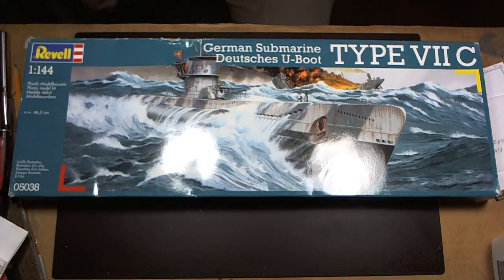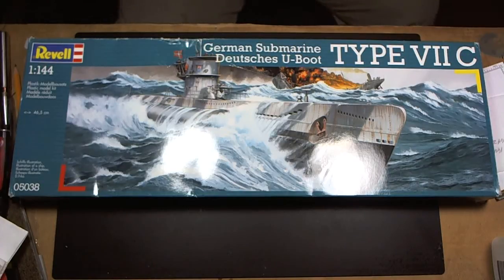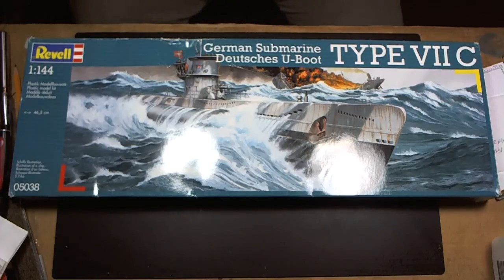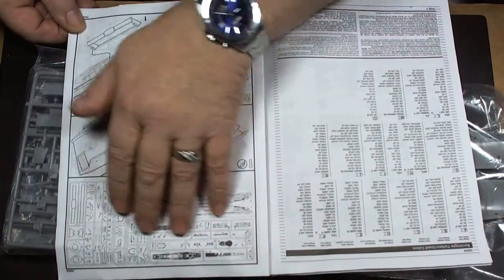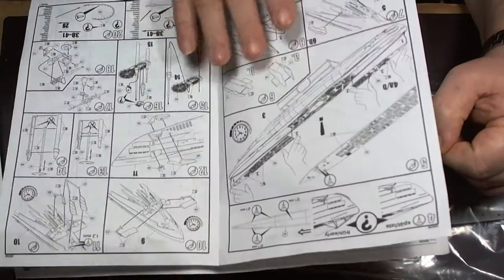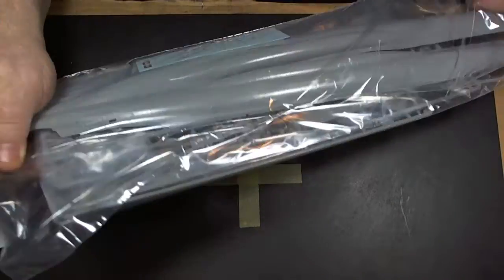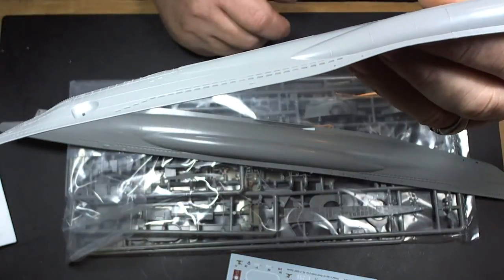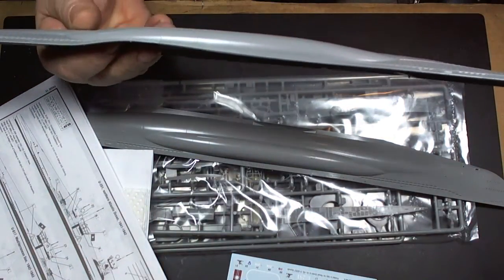Revell 1/144 Type VIIc U Boat - in box review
Kit#05038

Type VII U-boats were the most common type of German World War II U-boat. U-boat stands for Unterseeboot, which means undersea boat in German.

The Type VIIC was the workhorse of the German U-boat force, with 568 commissioned from 1940 to 1945. The first VIIC boat commissioned was the U-69 in 1940. The Type VIIC was an effective fighting machine and was seen almost everywhere U-boats operated, although its range of only 6,500 nautical miles was not as great as that of the larger Type IX (11,000 nautical miles), severely limiting the time it could spend in the far reaches of the western and southern Atlantic without refueling from a tender or U-boat tanker. The VIIC came into service toward the end of the "First Happy Time"[Note 6] near the beginning of the war and was still the most numerous type in service when Allied anti-submarine efforts finally defeated the U-boat campaign in late 1943 and 1944.

Type VIIC differed from the VIIB only in the addition of an active sonar and a few minor mechanical improvements, making it 2 feet longer and 8 tons heavier. Speed and range were essentially the same. Many of these boats were fitted with snorkels in 1944 and 1945.

They had the same torpedo tube arrangement as their predecessors, except for U-72, U-78, U-80, U-554, and U-555, which had only two bow tubes, and for U-203, U-331, U-351, U-401, U-431, and U-651, which had no stern tube.

On the surface the boats (except for U-88, U-90 and U-132 to U-136 which used MAN M6V40/46s) were propelled by two supercharged Germaniawerft, 6 cylinder, 4-stroke M6V 40/46 diesels totaling 2,800 to 3,200 PS (2,100 to 2,400 kW; 2,800 to 3,200 shp) at 470 to 490 rpm.

For submerged propulsion, several different electric motors were used. Early models used the VIIB configuration of two AEG GU 460/8-276 electric motors, totaling 750 PS (550 kW; 740 shp) with a max rpm of 296, while newer boats used two BBC GG UB 720/8, Garbe, Lahmeyer & Co. RP 137/c or Siemens-Schuckert-Werke (SSW) GU 343/38-8 electric motors with the same power output as the AEG motors.

Perhaps the most famous VIIC boat was U-96, featured in the movie Das Boot.